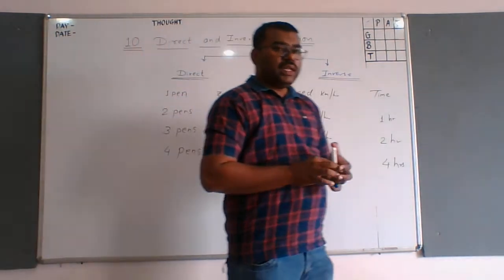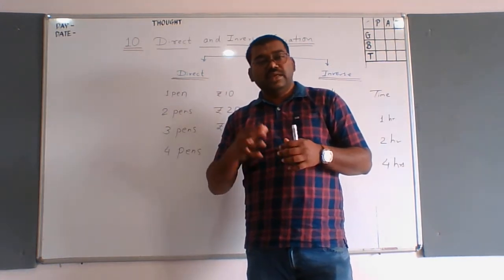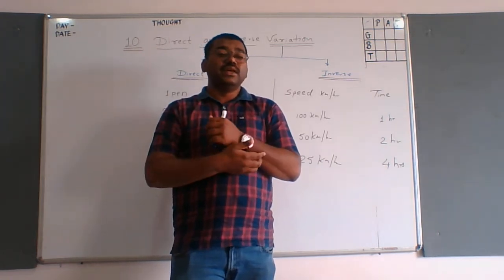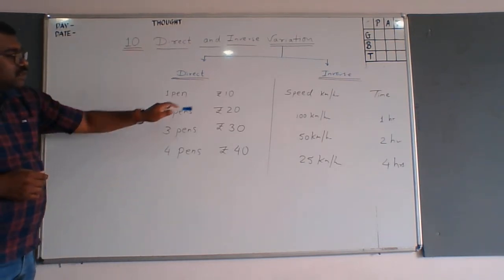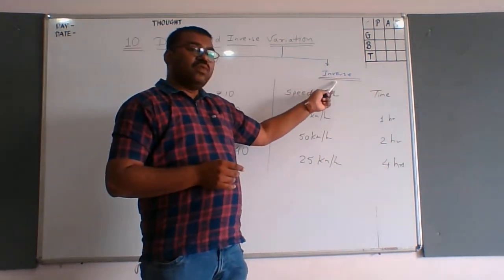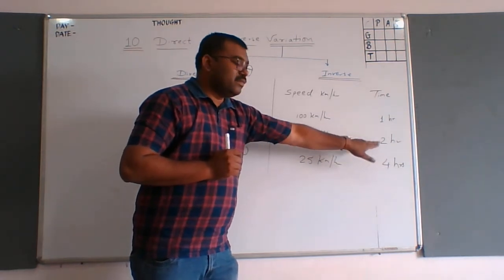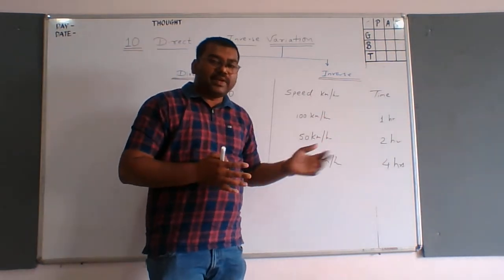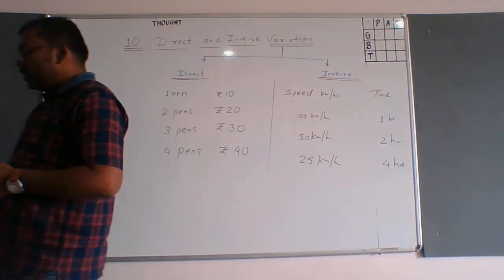Direct and inverse variation 1